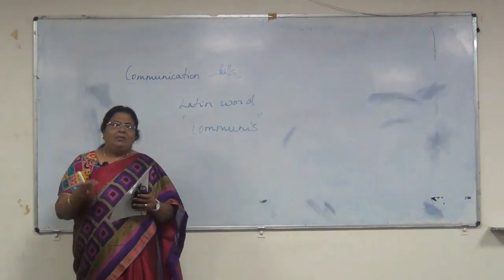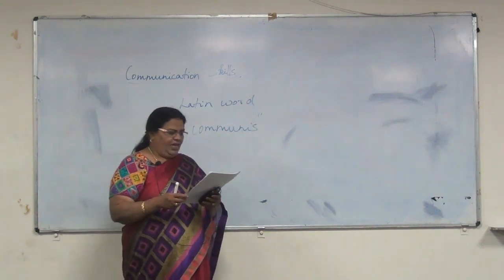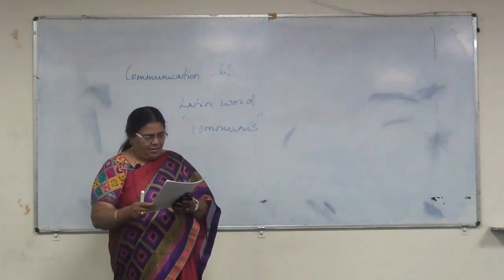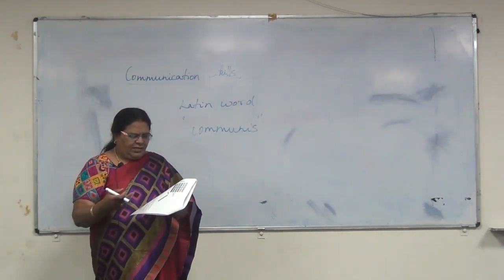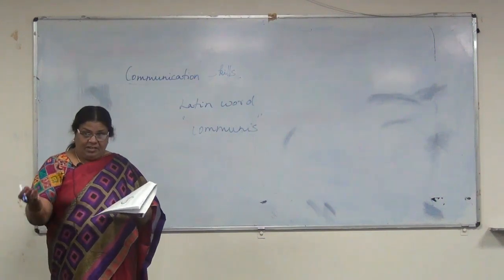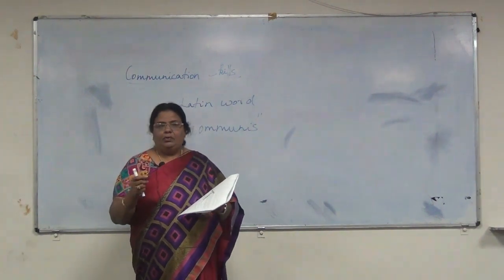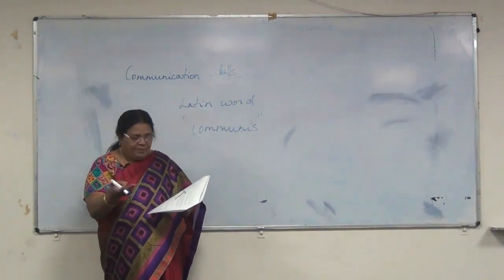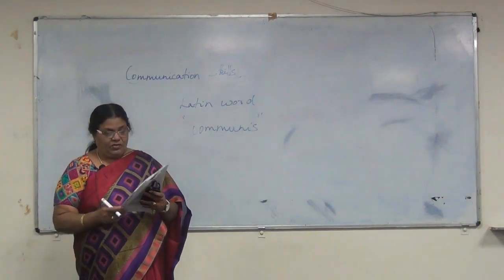MITS - Effective Communication Skills